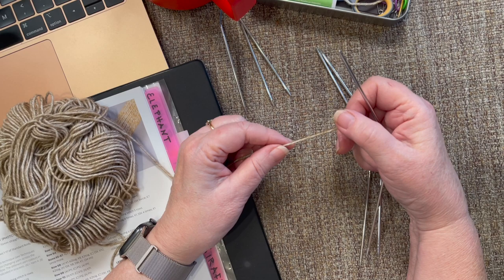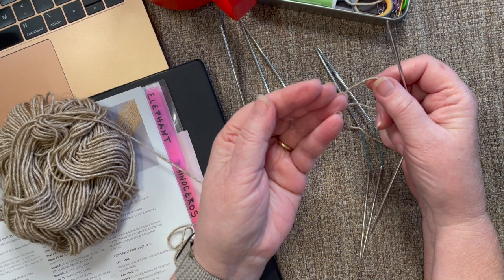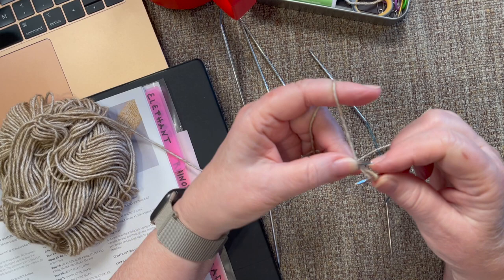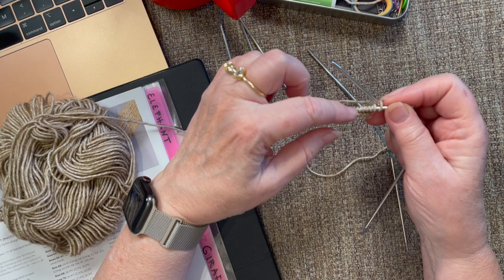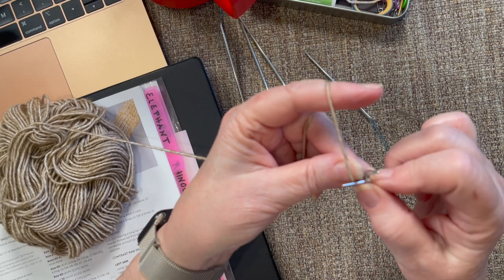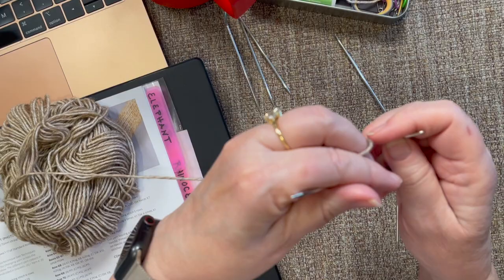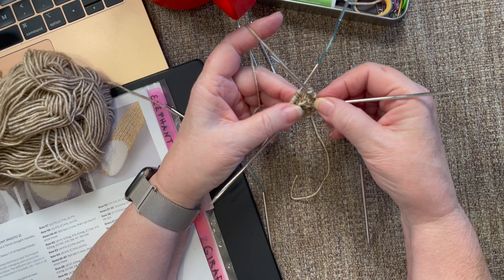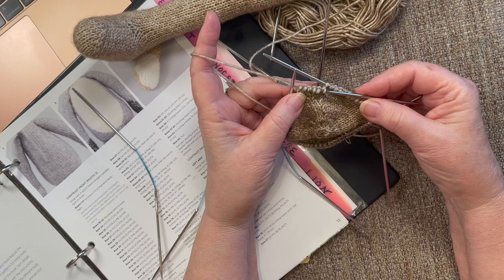VIDEO 4 SLOTH KNIT A LONG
VIDEO 4 SLOTH KNIT A LONG WILD ANIMAL FRIENDS LOUIS CROWTHER PATTERN